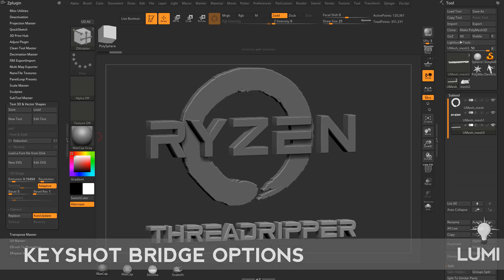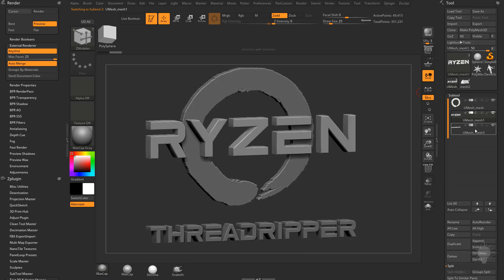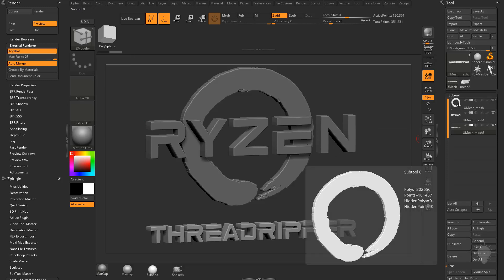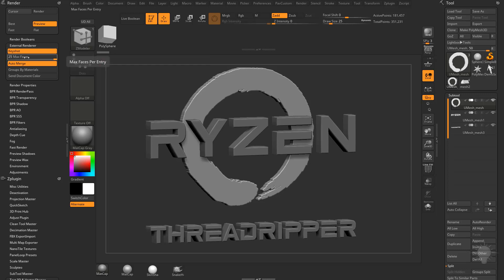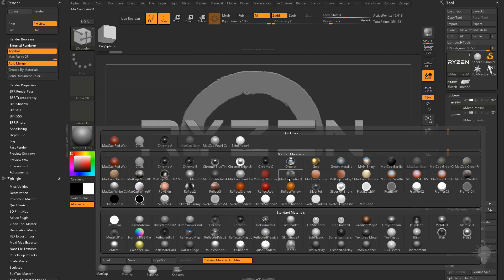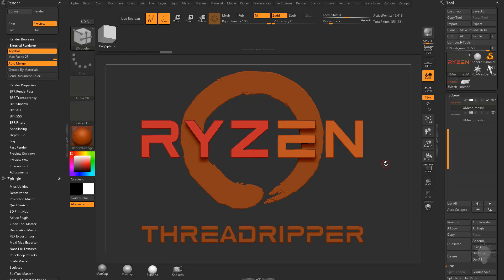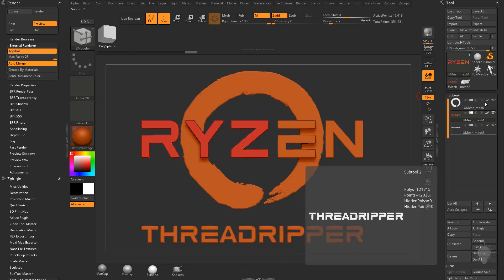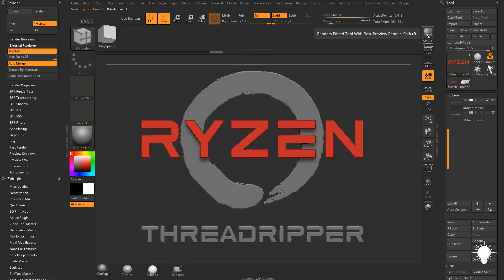004 Keyshot Bridge Options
AMD Ryzen Threadripper 1950X provided by AMD